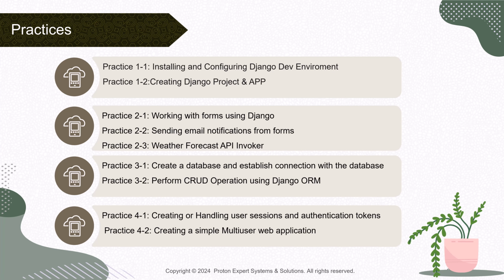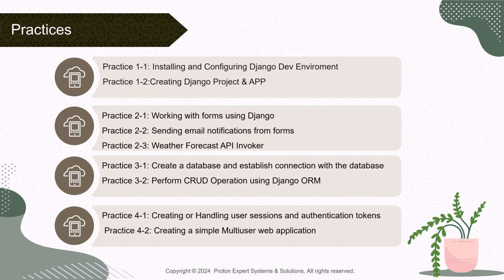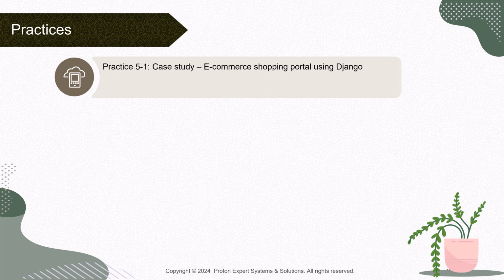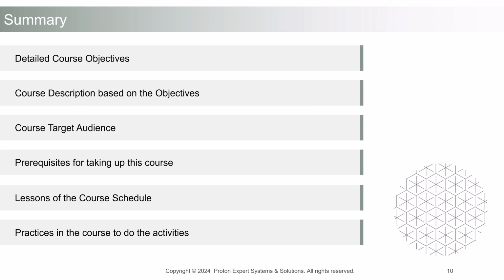Mastering Django hands-on with a project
"Unlock the Power of Django: Master Web Development with Python" is an all-encompassing online course designed to empower aspiring web developers with the essential skills and knowledge to create robust web applications using Django. Join us on a comprehensive journey from the basics to the creation of a dynamic e-commerce shopping portal with Django at its core.